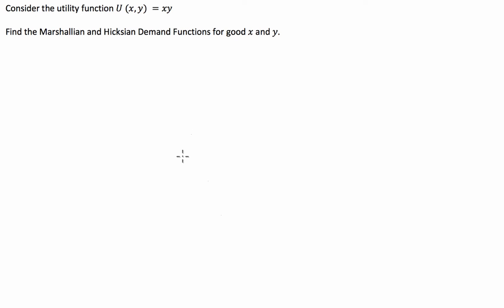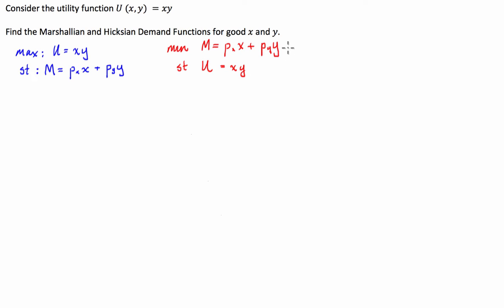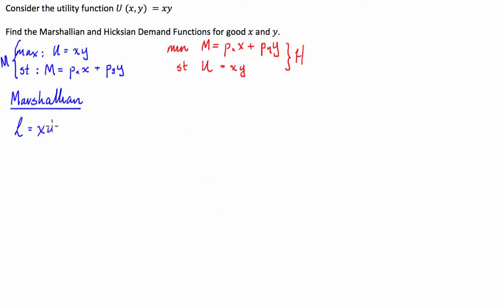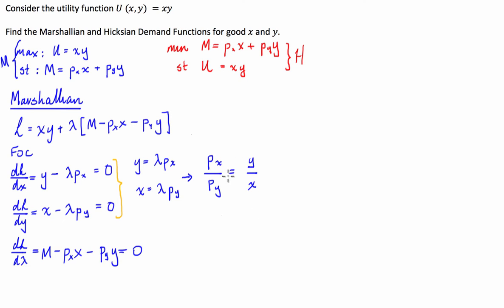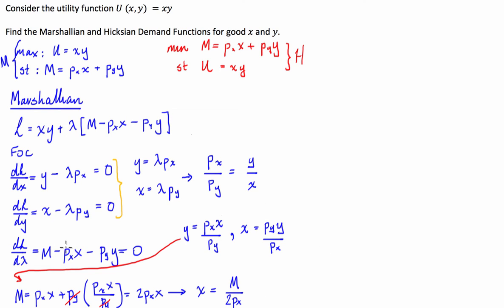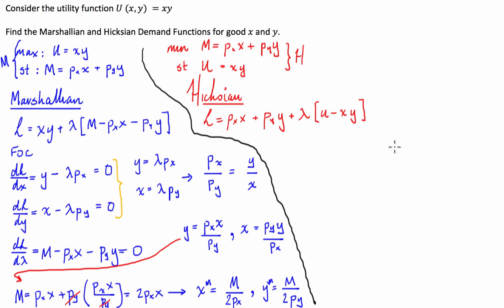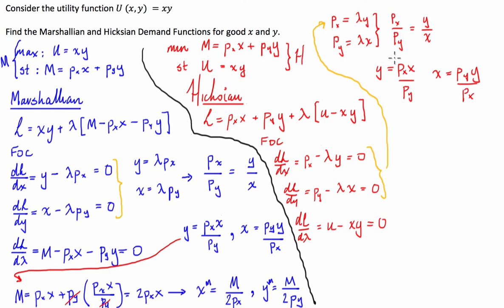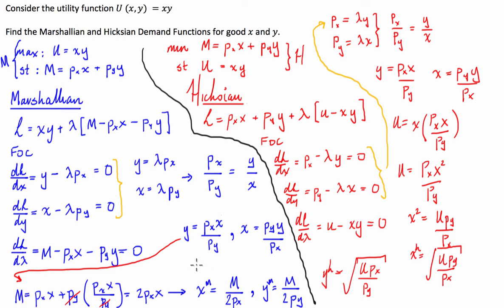Deriving Marshallian and Hicksian Demand Functions (Compensated and Uncompensated Demand)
Deriving Marshallian and Hicksian Demand (Compensated and Uncompensated Demand)

Consider the utility function  U(x,y)=xy subject to an Income constraint; M=px+py

Find the Marshallian and Hicksian Demand Functions for good x and good y .

These two types of demand functions compliment each other. Hicksian Demand concerns minimising the costs associated with attaining a particular level of utility, Marshallian Demand concerns maximising utility for a given level of income.